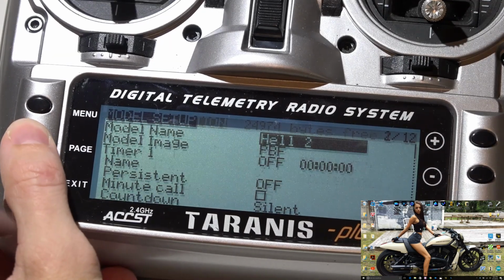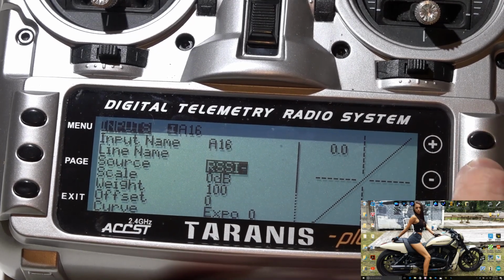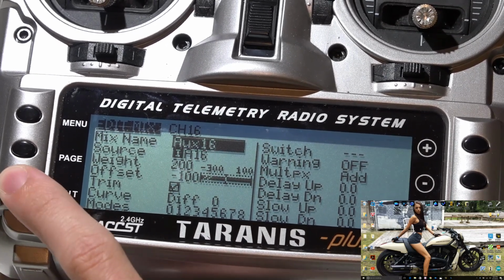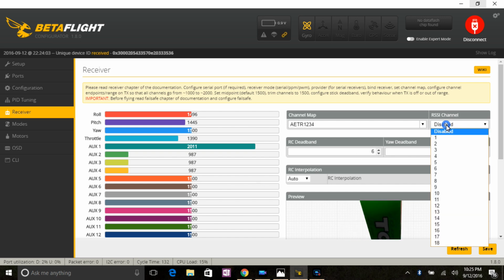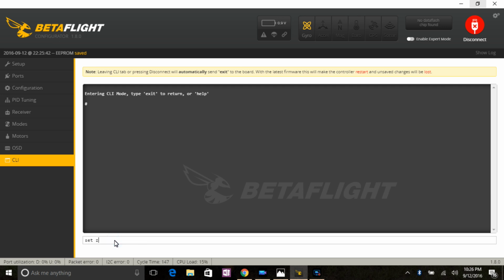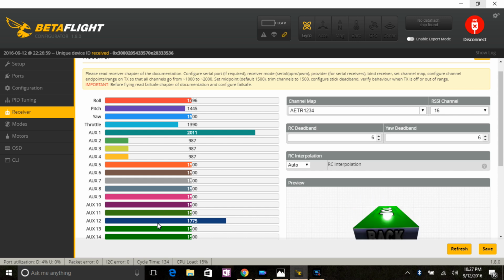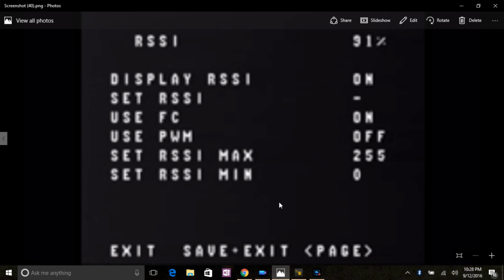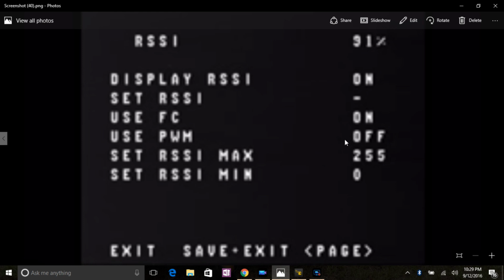How To Put RSSI Into OSD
I understand there are RSSI pads on some receivers, and you can get the RSSI into your OSD that way. But I'll show you a way that requires no extra wiring. It only uses one channel from your receiver. This is also useful if you receivers doesnt even have a RSSI pad.

Amazon.
Minim OSD Micro
Piggy OSD
Banggood.
Minim OSD Micro
Piggy OSD clone
Ebay.
Minim OSD Micro
Piggy OSD